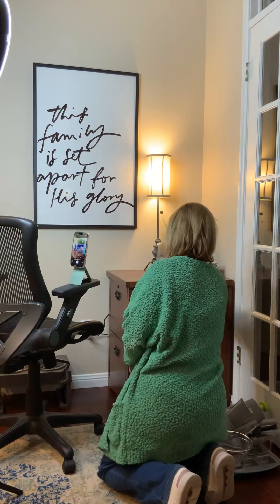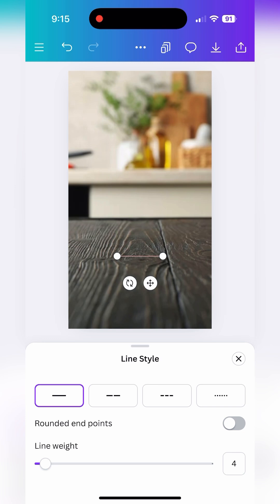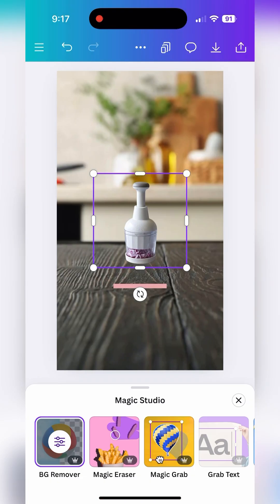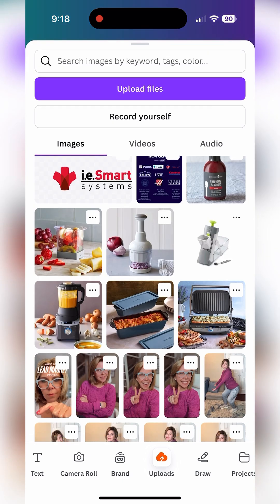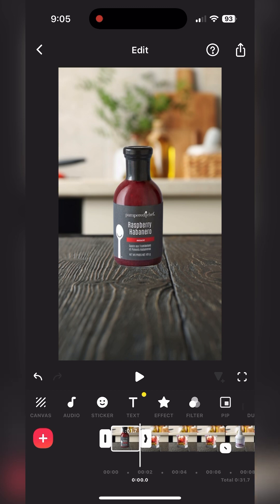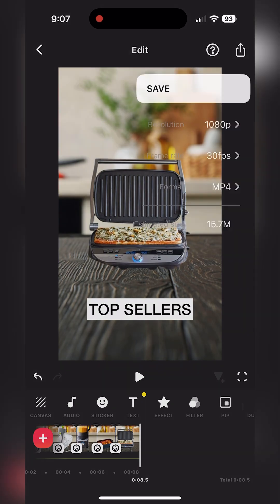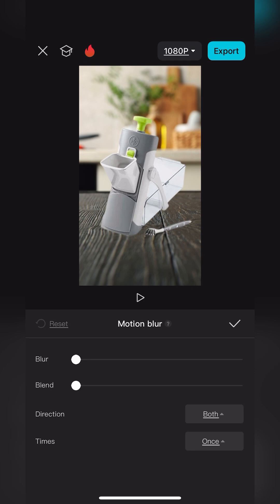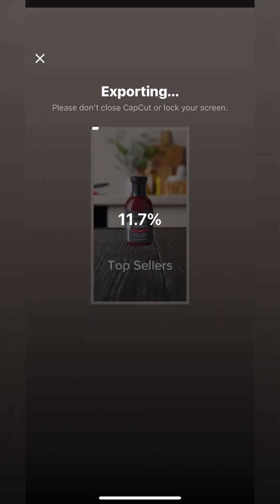Morph Feature Secrets Finally Revealed for InShot and CapCut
This four-minute video walks you through creating a “product morph” video.

The first half of this video teaches you how to use your direct sales corporate product images when you don’t have the products on hand. This is done in Canva. If you have the products on hand, you can take your own photos of them; just be sure you’re using the exact same background position for each picture.

Once you have your pictures, you can create the morph video in CapCut or InShot. This video walks you through the process in both apps. Happy creating!